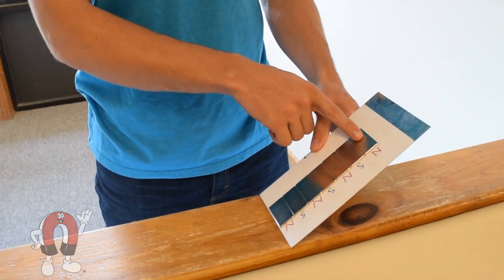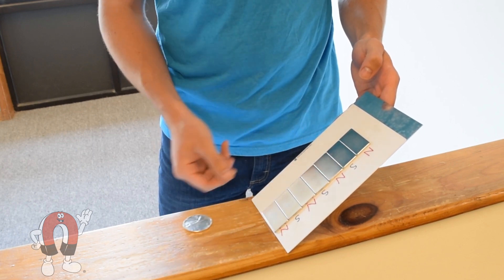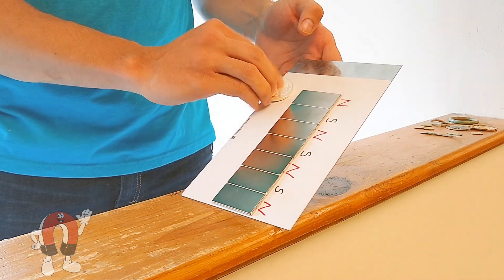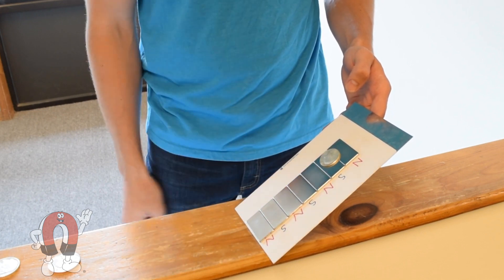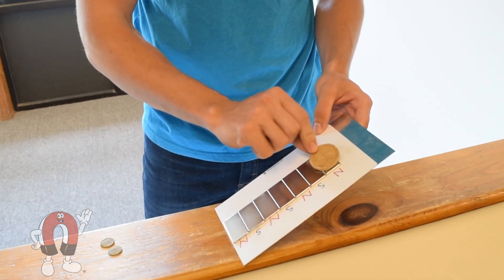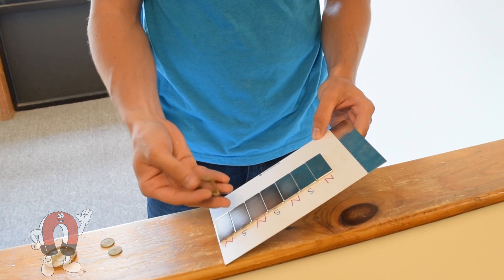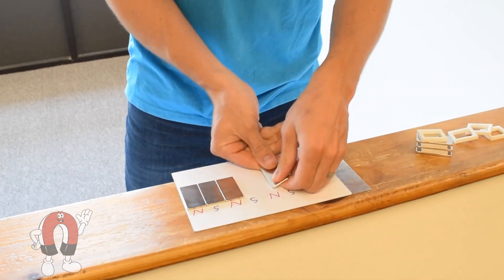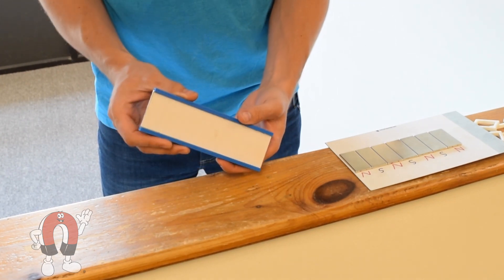Real or Fake Silver?? Use Magnets!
Using magnets to detect real vs fake silver coins!